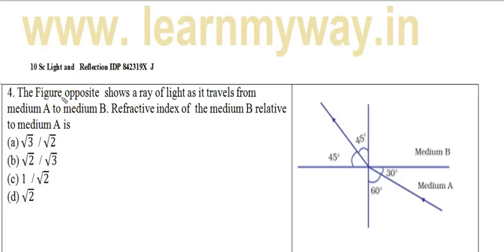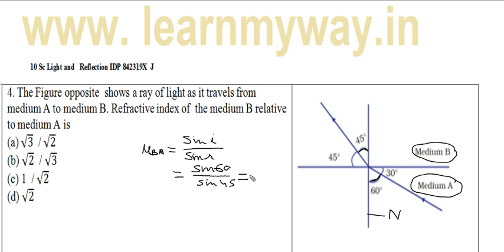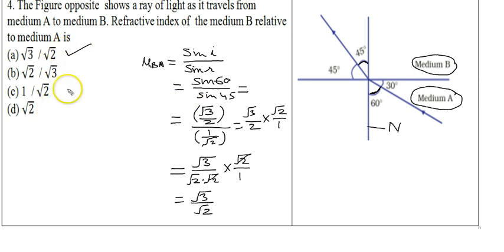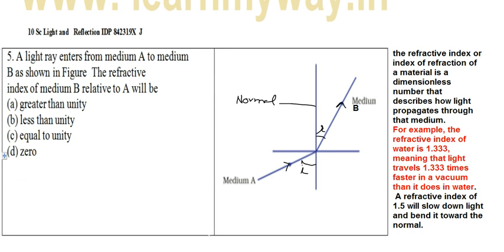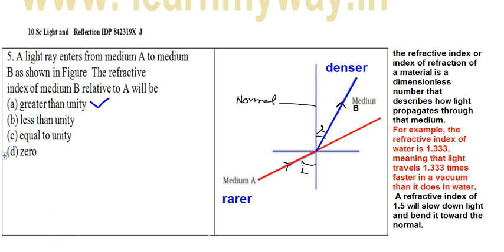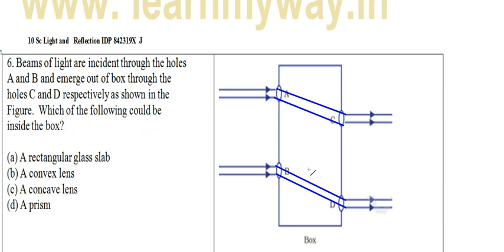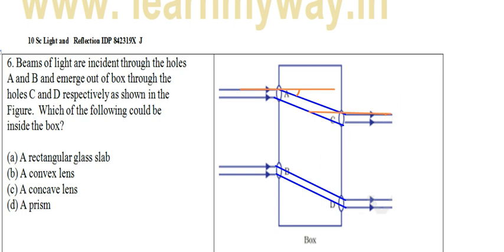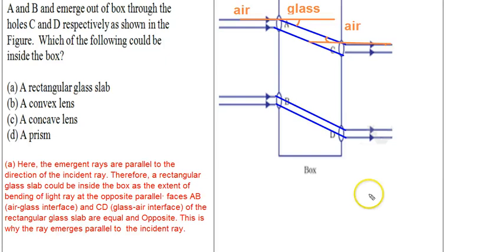RKSVIRTUALS46 sequp 110 0 Sc10 vs63 Light and reflection 842319X J